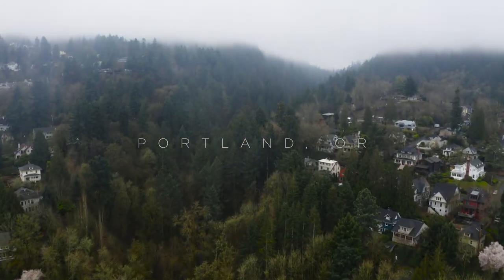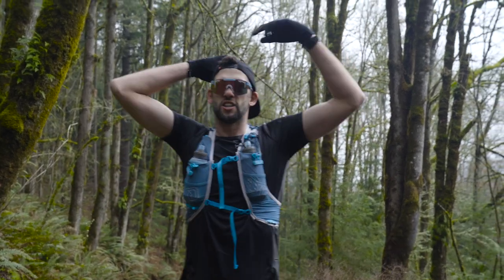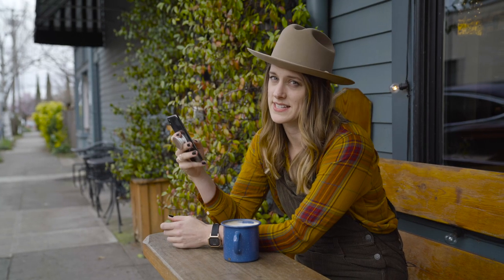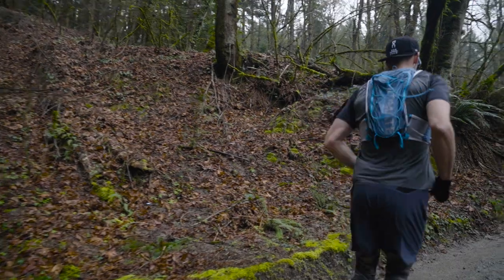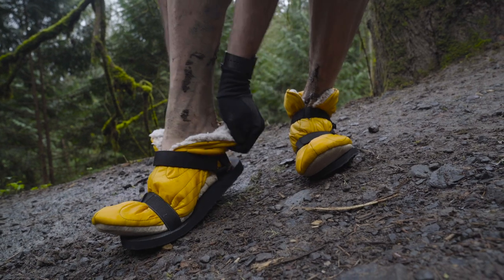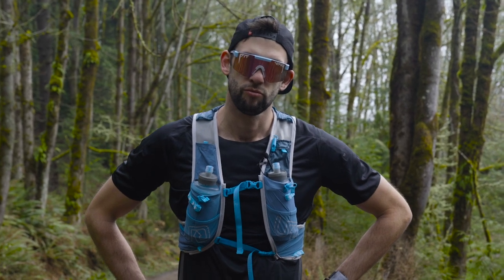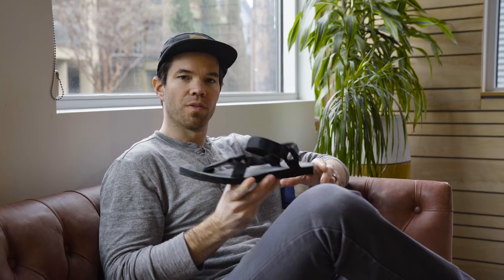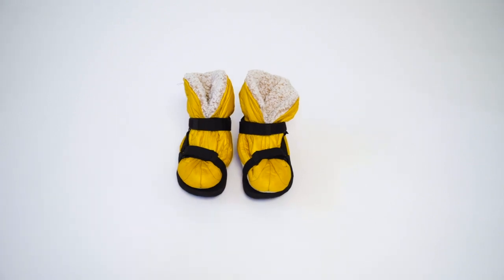Rumpl | Shoulder Season Sandal Socks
Insulated, all-weather socks allowing for year-round sandal wear. With revolutionary features like Foot Funk Odor Protection, Wiggle Room, Ant-Slip Grip, and Arch Conforming Support, the Shoulder Season Sandal Socks are absolute must-haves.

About Rumpl
Blankets For Everywhere! Weatherproof, durable, and cozy blankets made with the same technical materials used in premium outdoor gear and activewear.